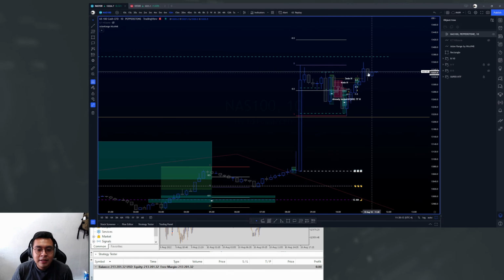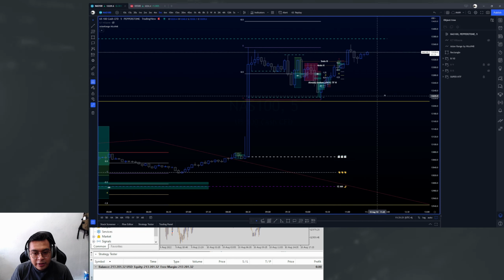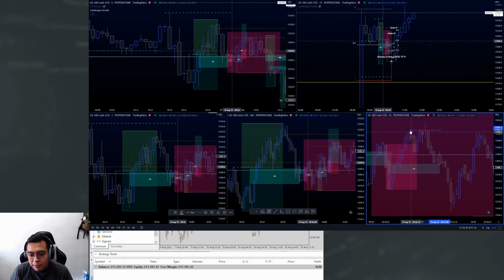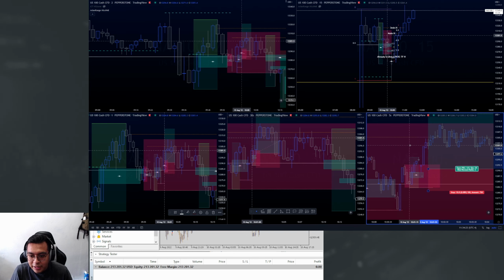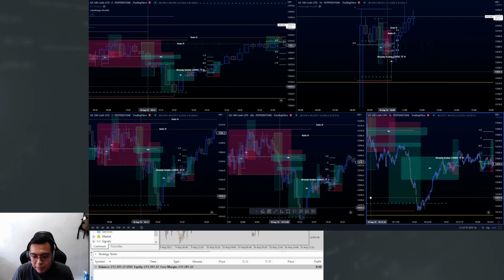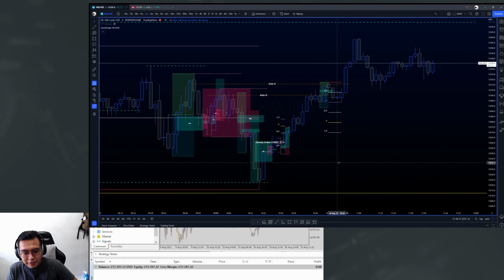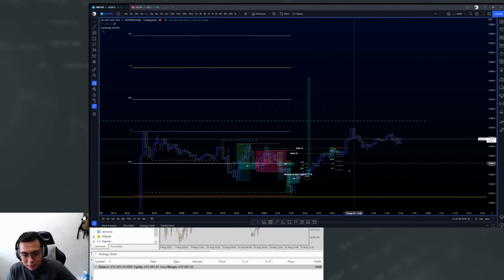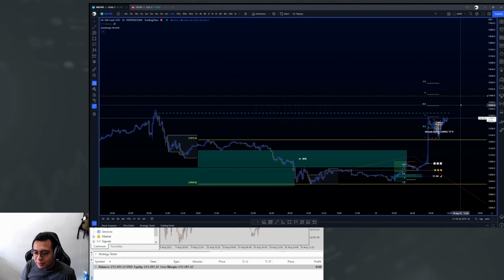Fractal Institute's Market Review ep.3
Today we are continuing our series for this channel, in which I talk about my analysis of the market's condition. I'll go over my peaks, downfalls, and misses with you. Think of it as a journal entry I am sharing with you. I hope this helps with your development as a trader.